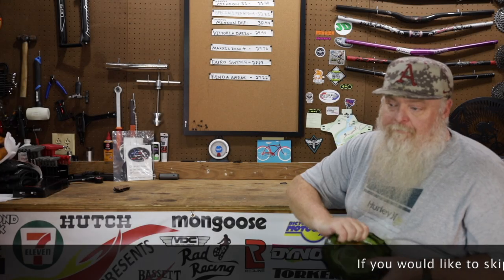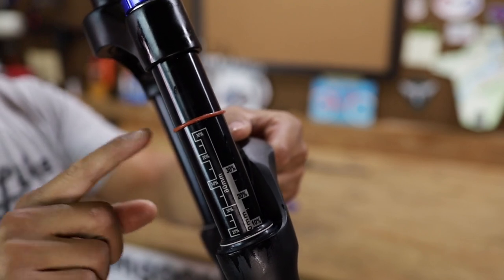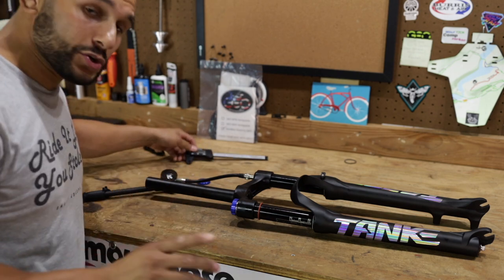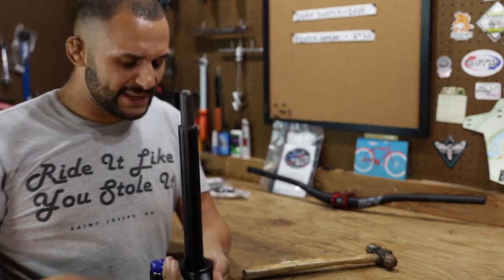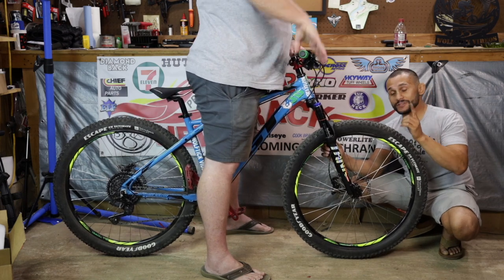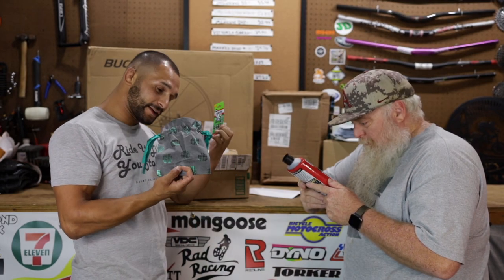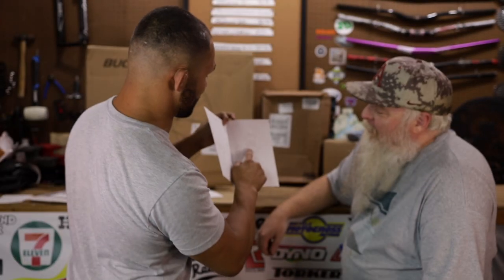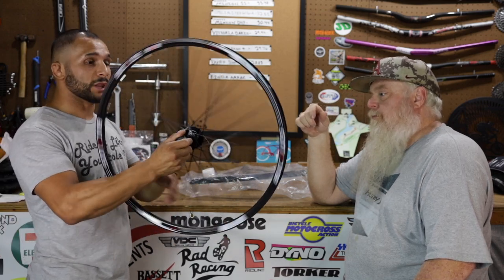We Bought The CHEAPEST Air FORK On AMAZON!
We give our Initial Impressions and install the cheapest air fork we could find on Amazon The Haimim Tanke TF300 on the GT Aggressor Pro plus some maintenance and Mailtime We finally announce the winner of The Derailleur Guard by @geomountainbikehandguards3876

0:00 Opener
0:34 Intro
0:51 On This Episode
2:00 Let's Look At It
3:36 What The !?!
5:02 Measurements
6:49 Weight
7:26 GT Aggressor Pro
9:10 Install Begins
10:30 Wolfman Dyno
12:20 Mailtime
19:28 GEO Giveaway Winner

Bucklos Wheelset/Store:

Haimim TF300 Tanke Fork:

SCHWINN ALUMINUM COMP:

                                     TOOLS USED

MTB TORQUE WRENCH:

FSA STAR NUT SETTER:

                              SOME MAILTIME ITEMS

Derailleur Alignment Tool:

Derailleur Guard By Geo:

9-25-22